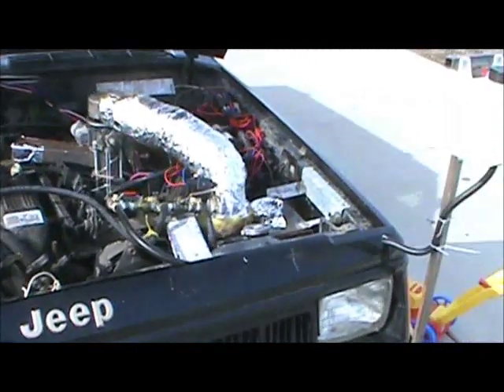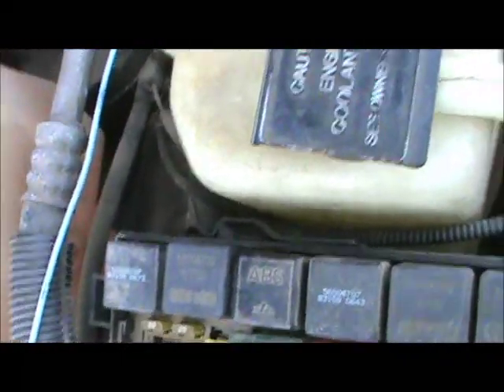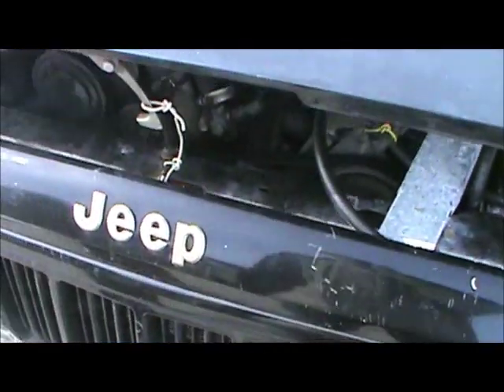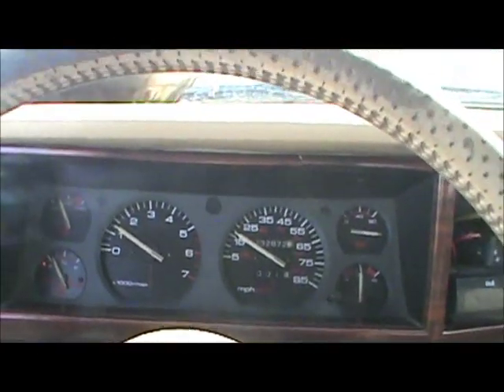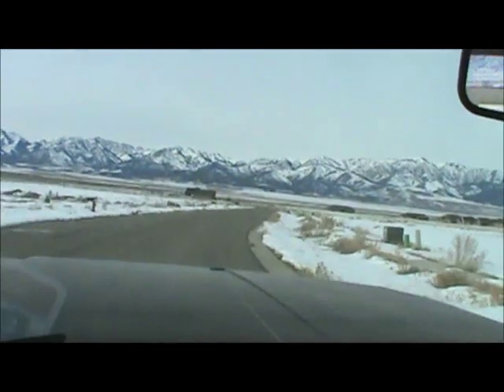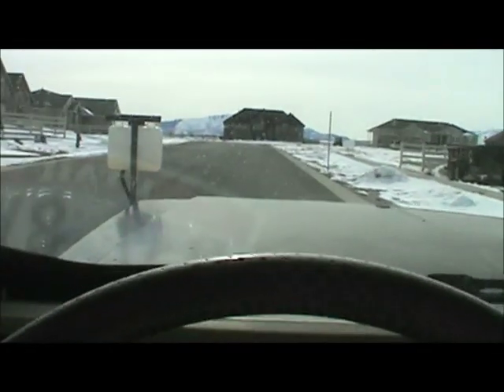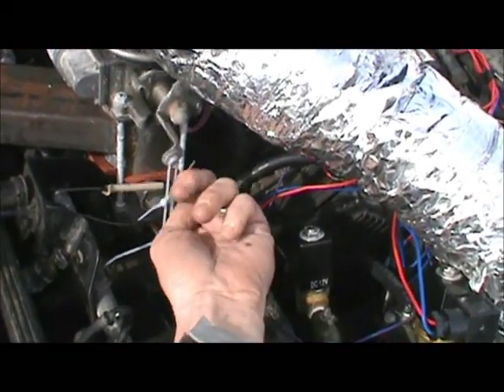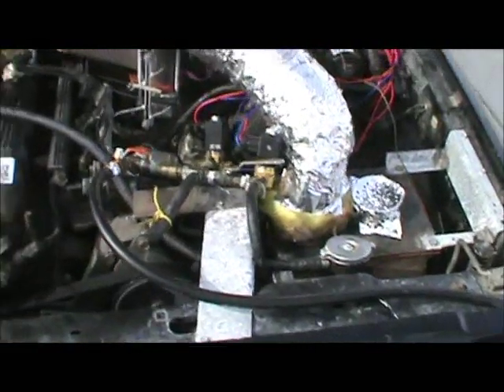100+ MPG PROJECT VAPORIZER TEST DRIVE 1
This is video footage the test drive I did on my Jeep with the vaporizer installed!

To help fund these project's please click on the link bellow to donate. If you are able to contribute by donating items such as microwave transformers, circuitry parts, transformer cores steel aluminum tubing etc. please let me know. If you are not able to donate or send items that are needed please contribute by sharing your knowledge.

For more information on different types of gas vapor systems please

Love & Be Loved